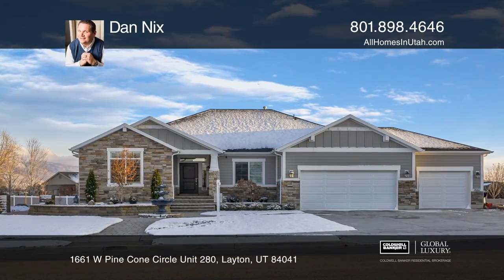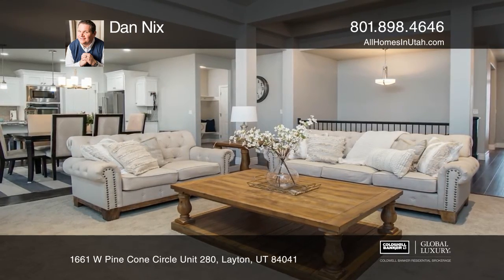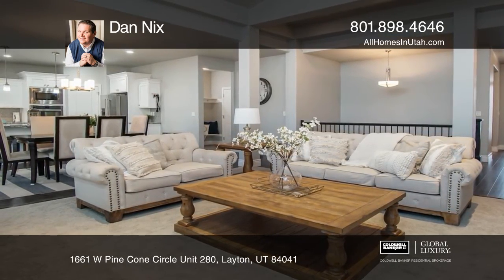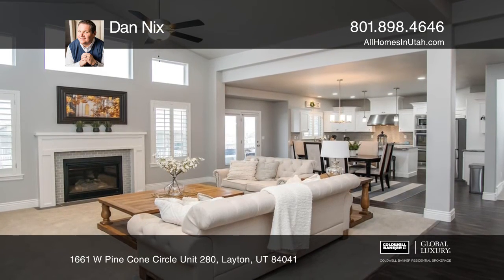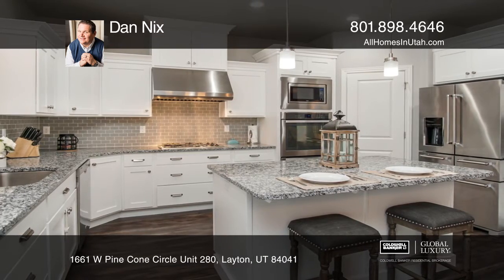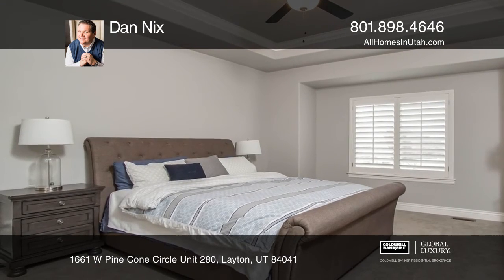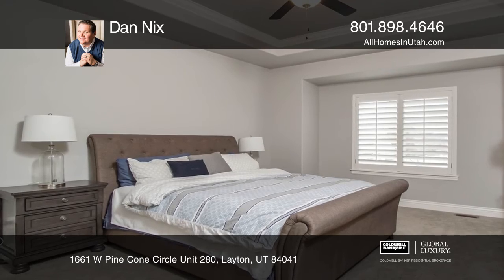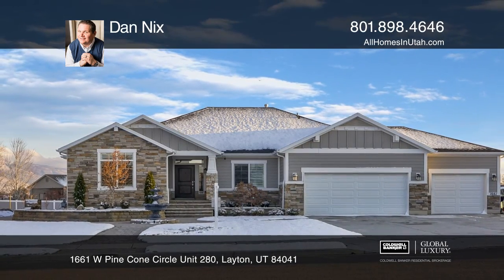1661 W Pine Cone Circle Unit 280 Layton, UT | ColdwellBankerHomes.com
1661 W Pine Cone Circle Unit 280, Layton, UT

Nestled in a quiet cul-de-sac in Pinehurst Meadows you will find this sprawling custom rambler bursting with upgrades at every turn. Your formal entry offers hardwood floors and flows directly into your formal living room. Vaulted ceilings, a dramatic window and fireplace wall grace your great room